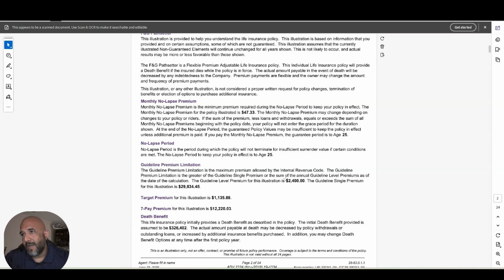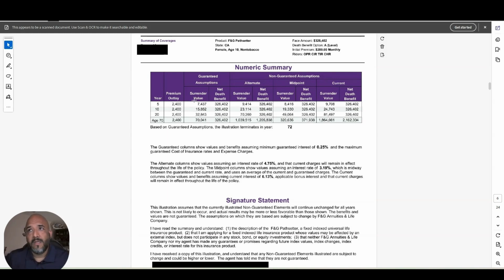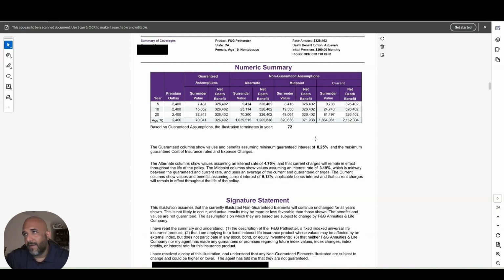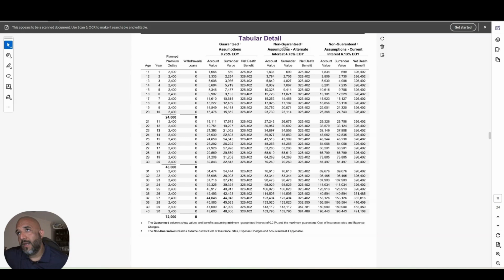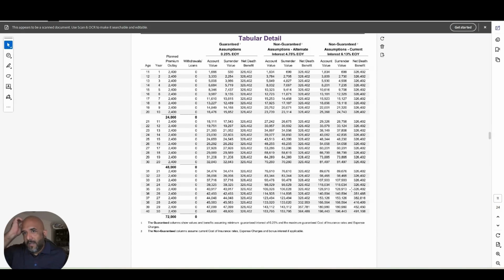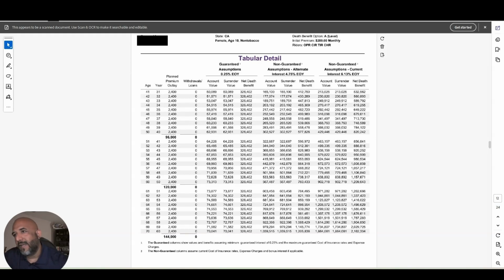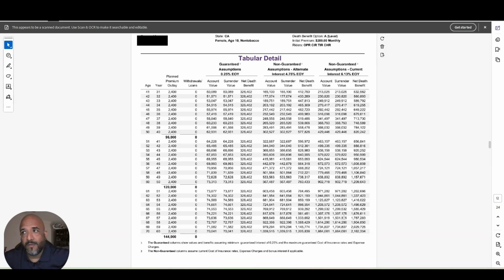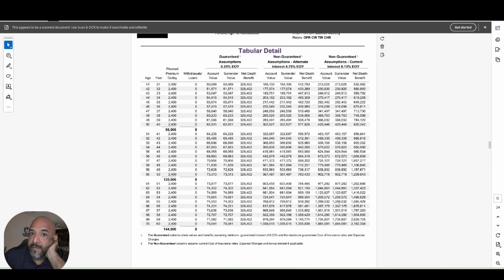Child IUL vs. Adult IUL - Why Starting Young Changes Everything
In this video, I break down a real illustration. My own daughter's IUL policy, funded at just $200/month starting at age 10.

Here's the part that surprised even me: her $200/month policy outperforms both my $600/month IUL and my wife's $1,000/month IUL. Combined! Not because the policy is special, but because of two things: her age (lower risk, better rates) and time (decades for the policy to compound).

I walk through the actual numbers: the guaranteed vs. non-guaranteed assumptions, the MEC limit (the max you can fund without triggering IRS taxation), and how the cash value and death benefit grow over time — at 30, at 50, at 65.

By the time she's 65, having paid in roughly $132,000 total over 55 years, the illustration shows a projected $1.2 million in cash value with a $1.5 million death benefit. No savings account, 401(k), or Roth IRA offers that combination of growth and a death benefit built in.

This isn't just about the numbers, it's about what those numbers actually mean for her life. Done right, this becomes a legacy she didn't have to build from scratch, a comfortable retirement she started decades before most people even think about it, and a safety net that was in place before she ever had to ask for one. That's the real reason we did this for her.

An IUL isn't for everyone, it's for people who see the value in a life insurance policy that also builds cash value, and who can consistently fund it. If this is something you want to explore, for a child or for yourself, reach out anytime.

Golden State Life Insurance
Coverage subject to underwriting approval.